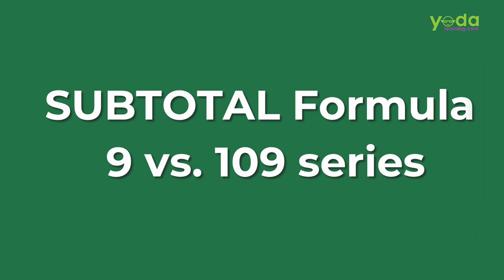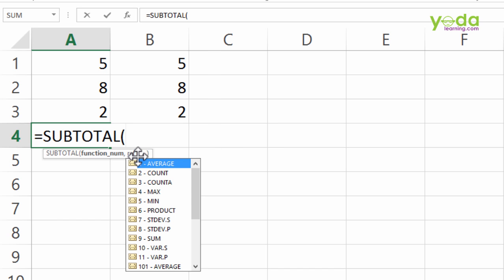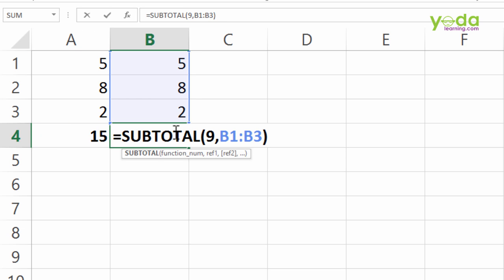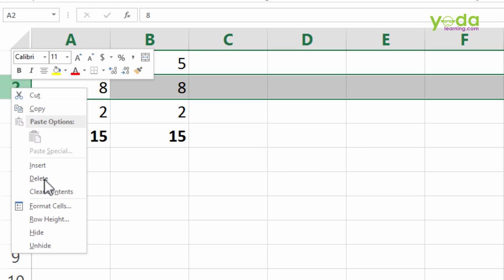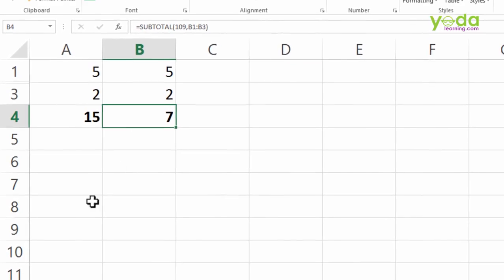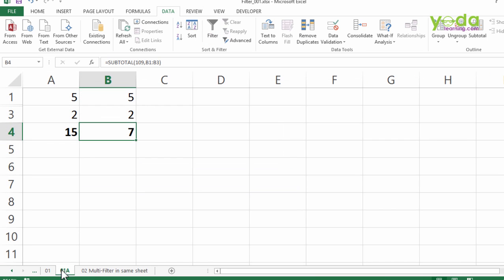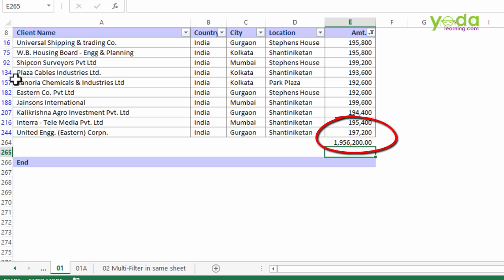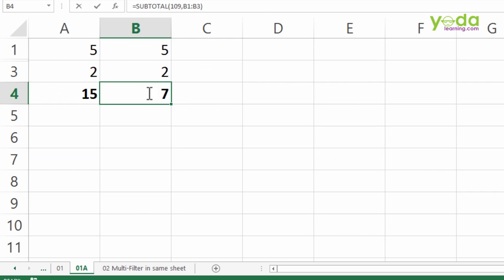SUBTOTAL Formula in Excel (How & When to use)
In this tutorial, we will learn about the Subtotal Function in Excel. 9 vs.109 series helps to find a subtotal of filter data. It is generally easier to create a list with subtotals by using the formula in the Outline group on the Data tab in Excel.

We covered the following topics:
00:00 Introduction to Excel Formula
00:14 How to use SUBTOTAL Formula in Excel
01:07 How to Hide Row in Excel
01:33 How to Apply Filter in Excel